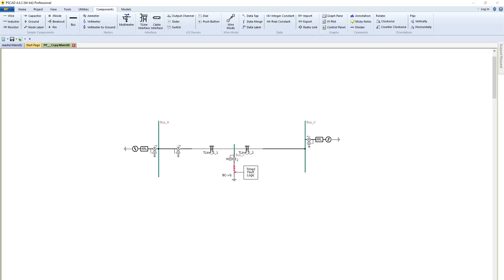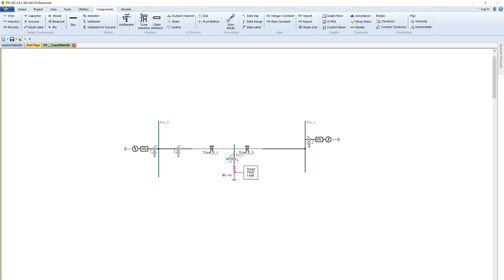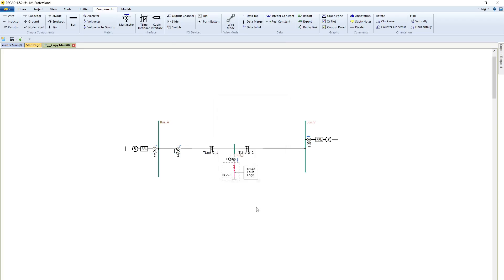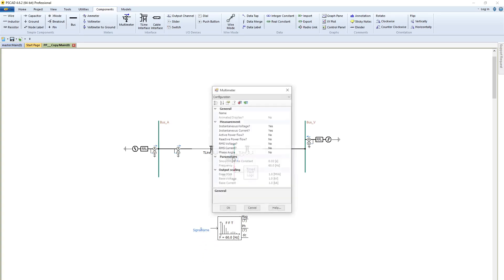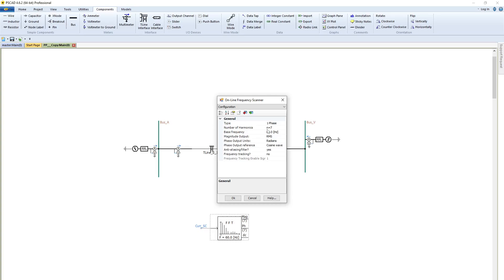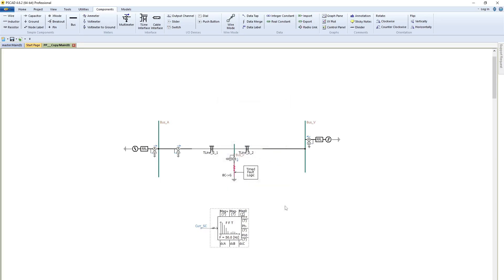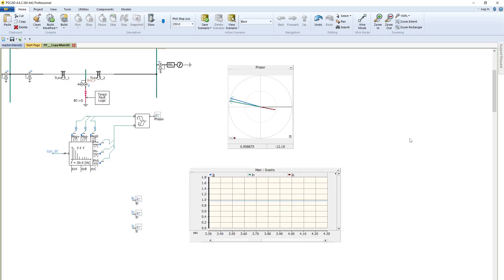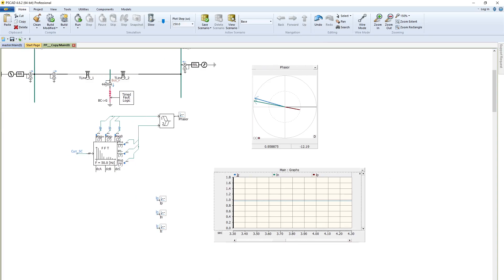How to Extract Positive, Negative, and Zero Sequence Currents in PSCAD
Welcome to this PSCAD Tutorial!
In this video, I’ll guide you through the process of extracting sequence currents (positive, negative, and zero) in PSCAD, a powerful tool for power system simulation and analysis.

📌 What You’ll Learn:

How to set up and configure sequence component analysis in PSCAD

Extracting and analyzing positive, negative, and zero sequence currents

Interpreting sequence currents to identify fault types and system imbalances

Practical tips for optimizing your simulations and troubleshooting common issues

🔧 Perfect For:

Power system engineers and protection specialists

Students learning PSCAD

Researchers analyzing fault conditions and system imbalances

Professionals working on grid reliability and fault management

Let’s dive in and master sequence current extraction with PSCAD!